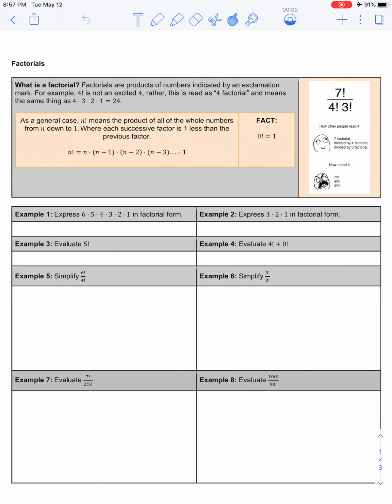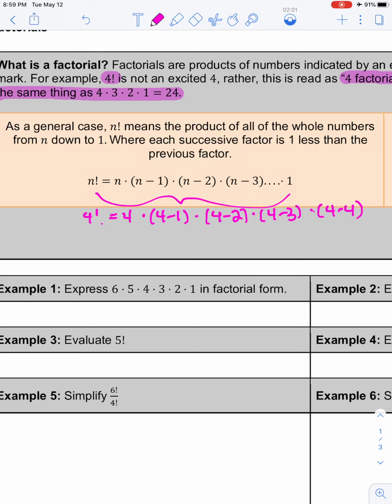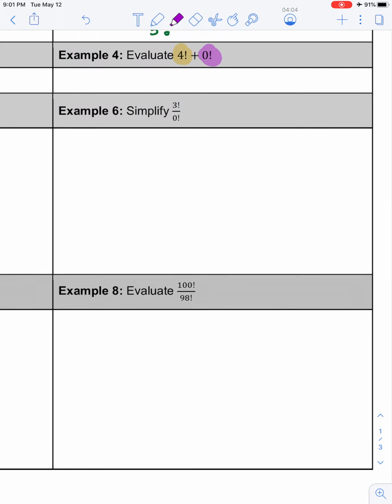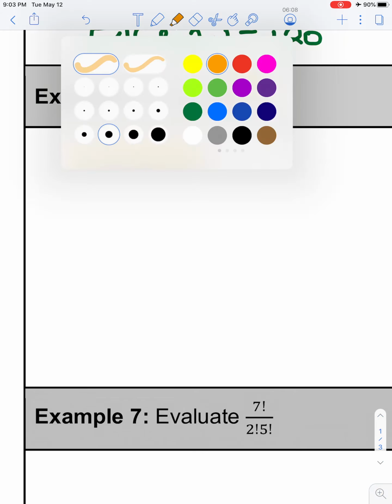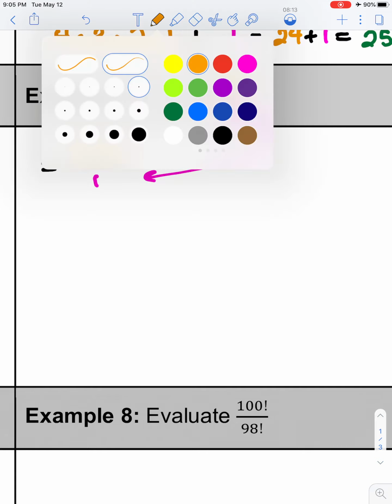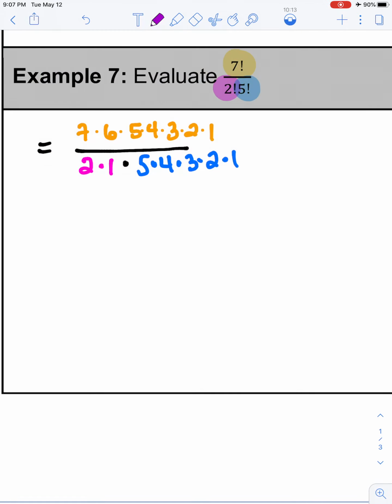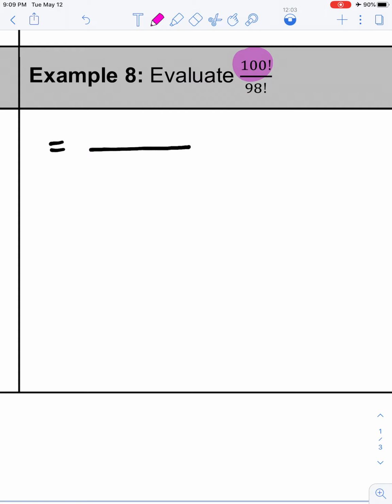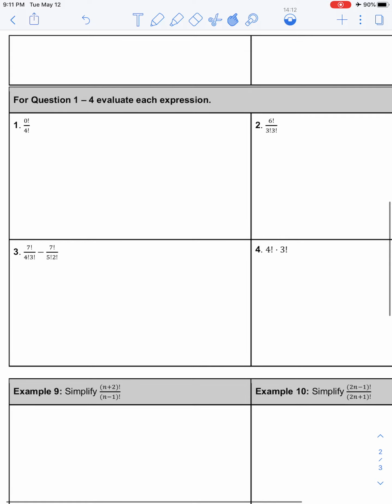Factorials - Examples 1- 8